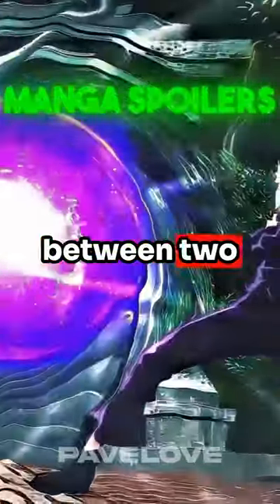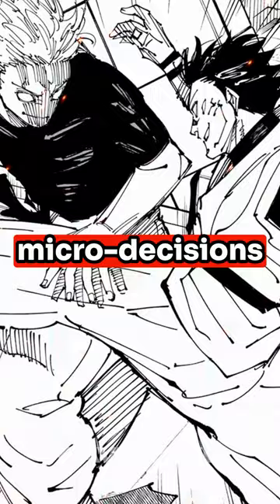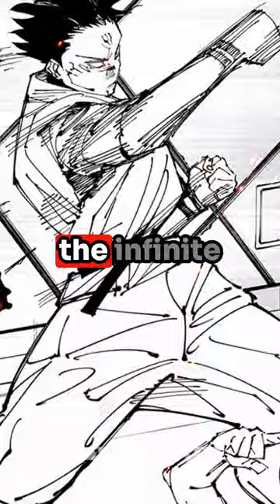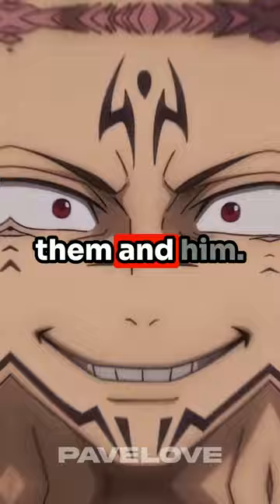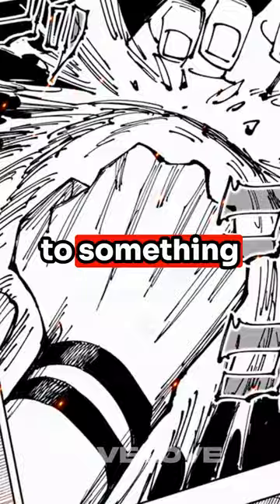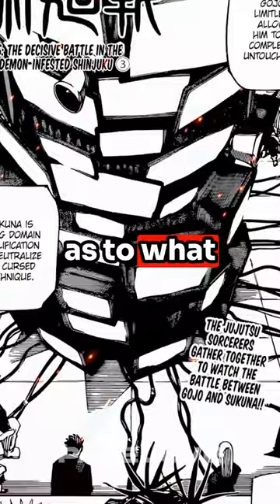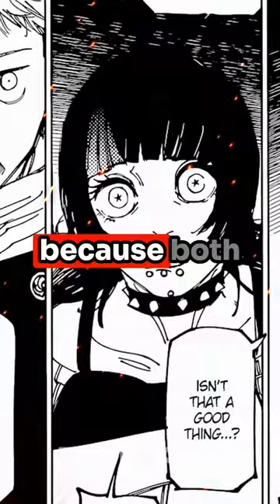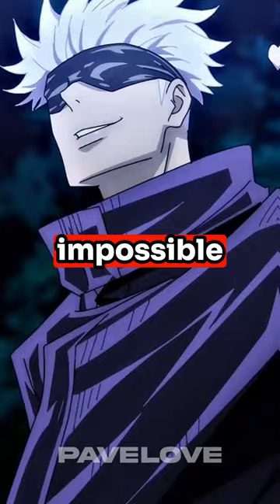How SUKUNA Used His Superior IQ Against GOJO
In Chapter 225 of Jujutsu Kaisen, Sukuna used a 200 IQ move and totally took the advantage in his fight against Gojo ! This is how Sukuna used his superior IQ against Gojo !